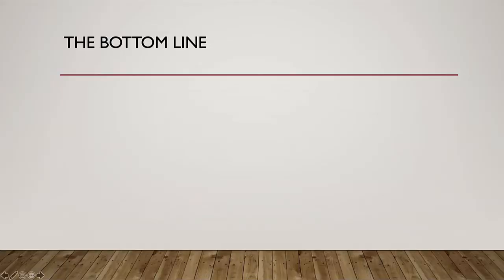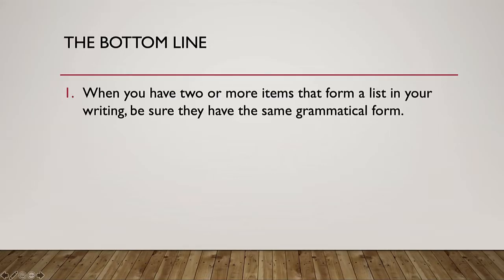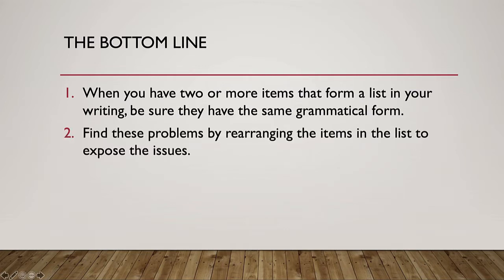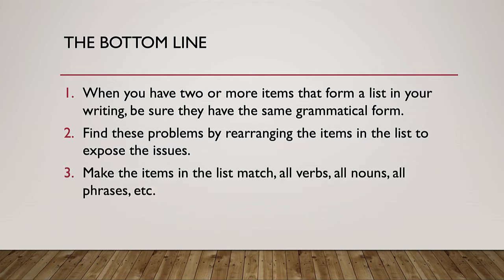The Perils of Parallelism: Five-Minute Fix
What on earth is parallelism? While you might think it is just some made-up concept, employed by English teachers when they have nothing else to criticize, Professor Wiseguy demonstrates that it is a real thing. Invest five minutes in this grammar idea and you'll never be out of alignment again.